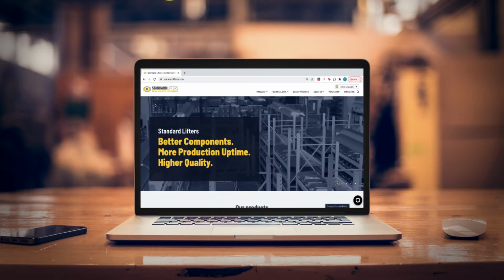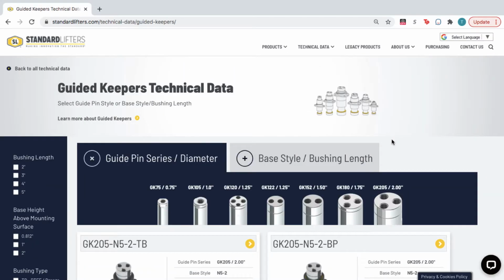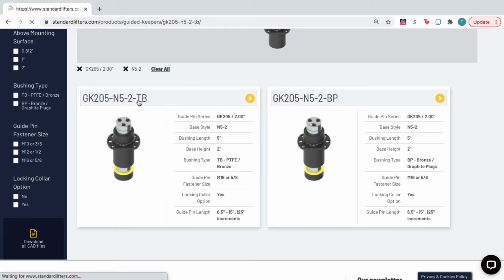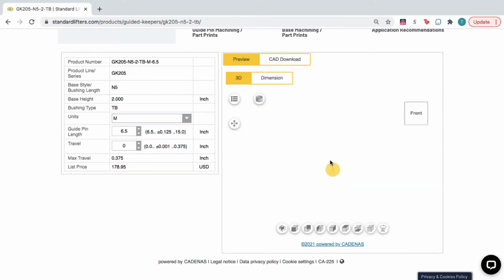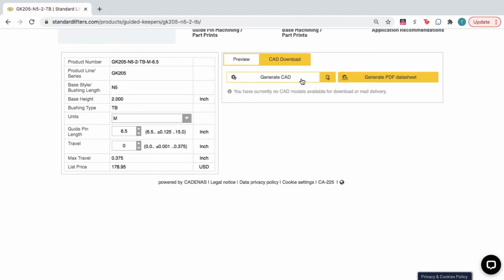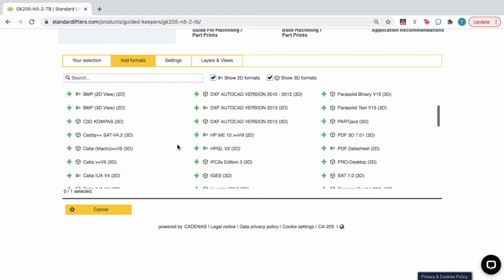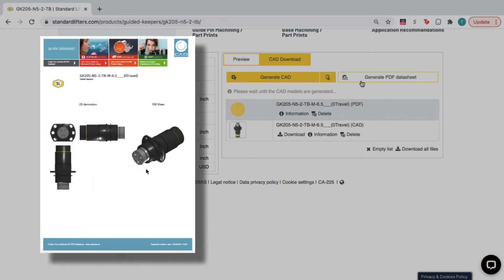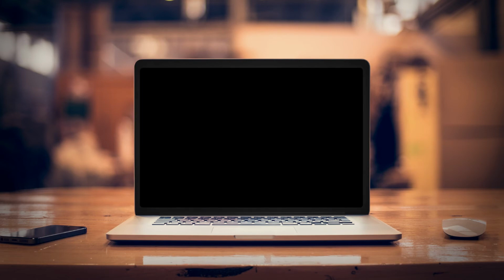How to use Standard Lifters 3D Online Configurator with on-demand CAD models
Standard Lifters has released an on-demand product configurator featuring instant access to CAD model downloads. Built by CADENAS PARTsolutions, the digital catalog includes die components for the global metal stamping industry. By providing interactive product configuration, 3D previews, and CAD downloads, Standard Lifters has reduced their customer’s design time while providing an industry-leading digital customer experience.